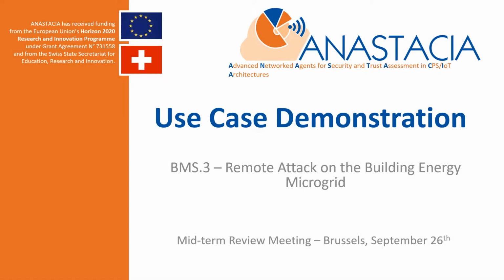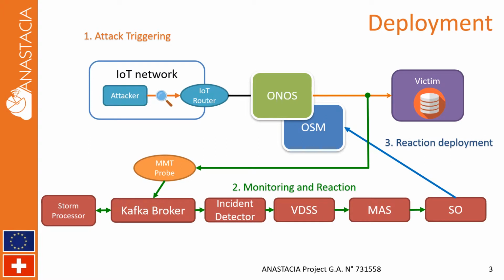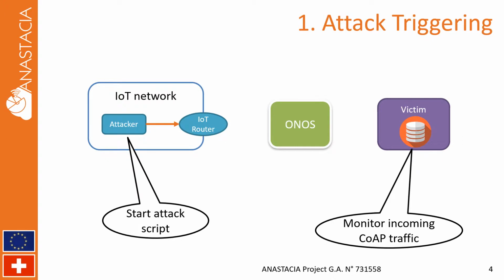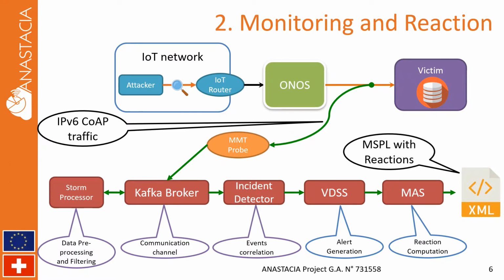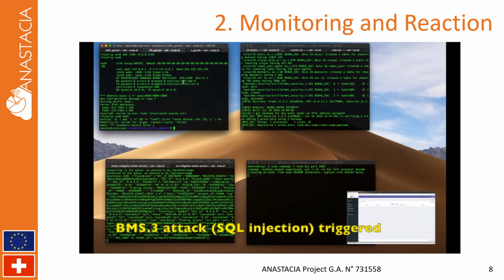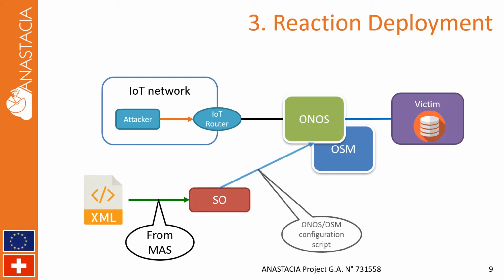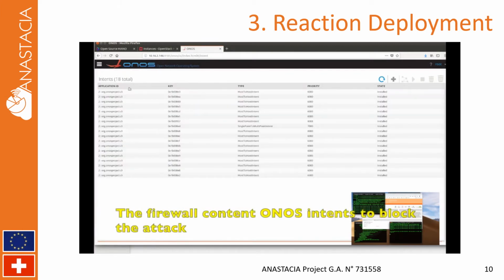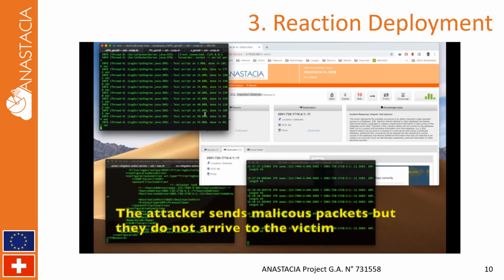ANASTACIA Building Management System (BMS.3) demo video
This video showcases the ANASTACIA platform coping with a remote attack on the building energy microgrid (BMS.3)